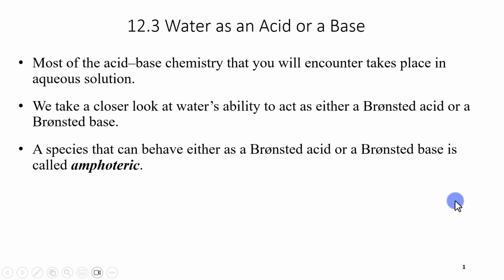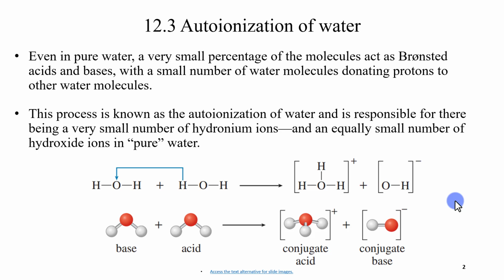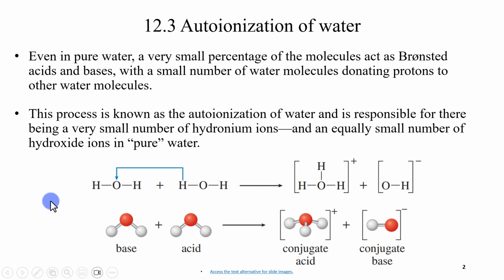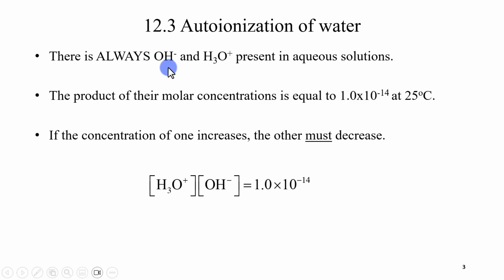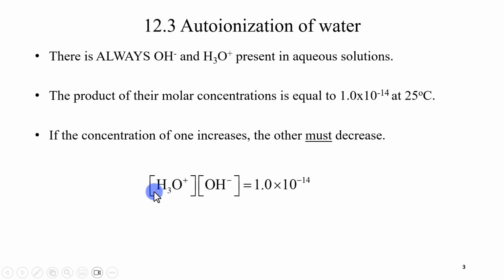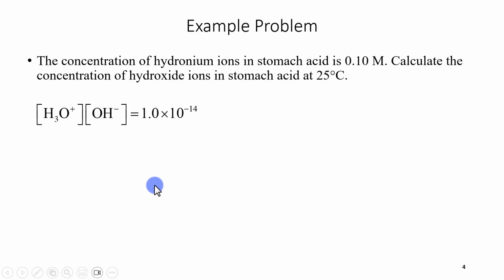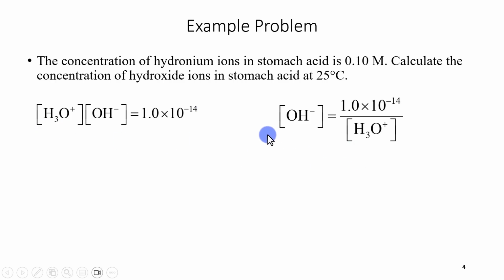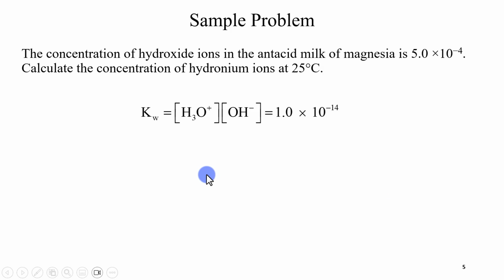Ch12 2 Autoionization of water